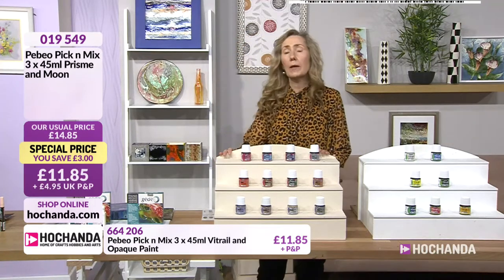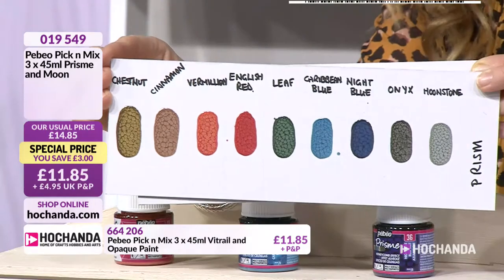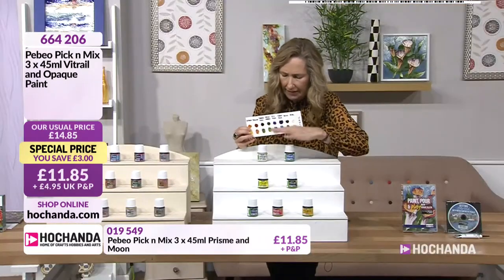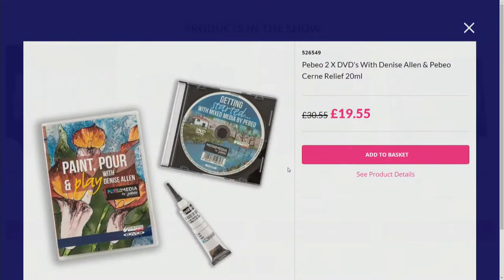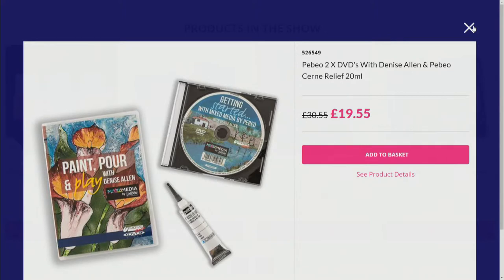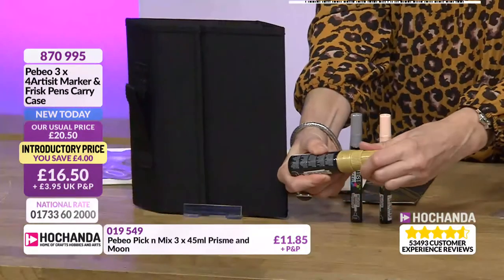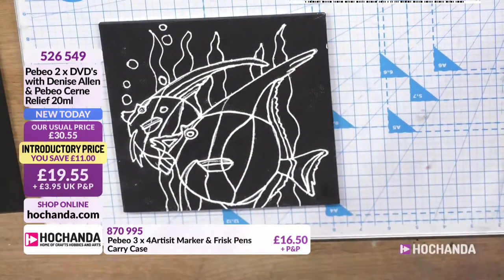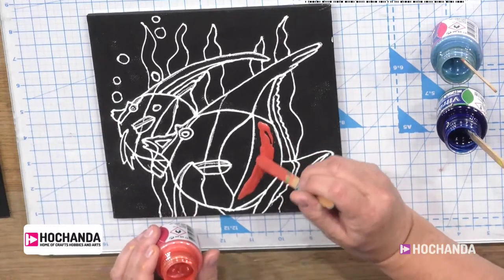Pebeo Arts and Mixed Media Inspirations on Hochanda!